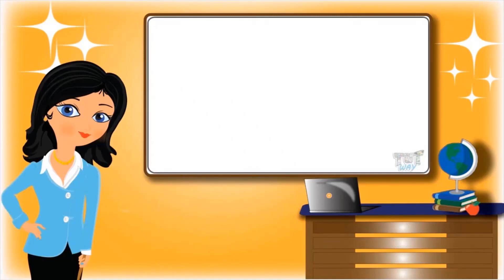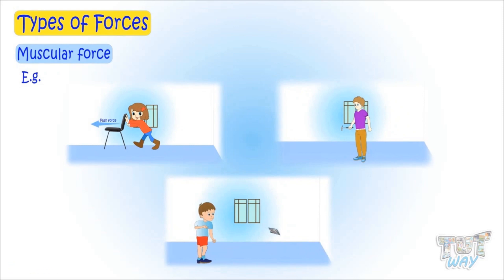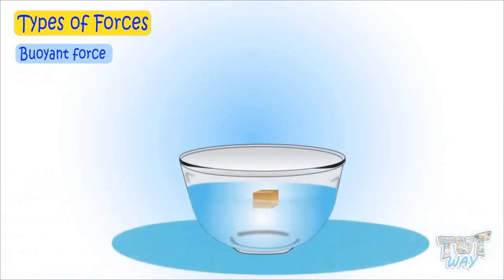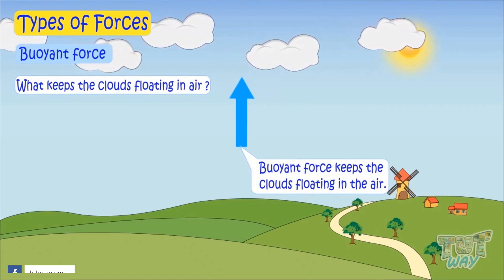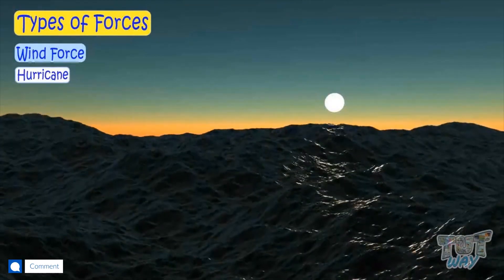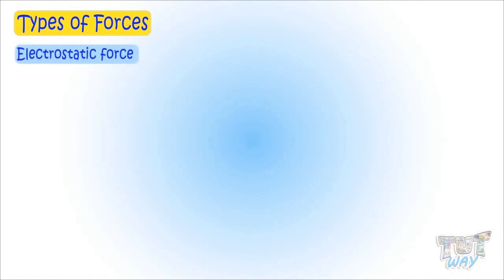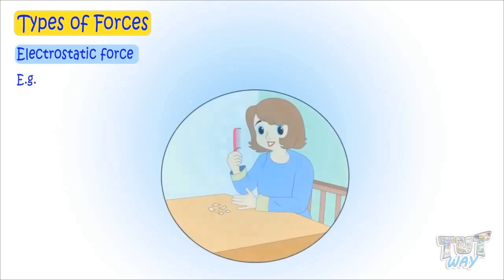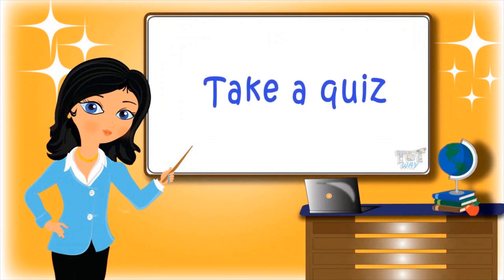Forces | Types Of Forces | Forces For Kids with Examples | Contact and Non-Contact Forces | Science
What is Force? | Force & Motion | Forces For Kids with Examples | Forces in our daily life | Science
Types Of Forces For Kids
Topic Covered:
Types of Forces
• Wind Force
• Muscular Force
• Buoyant Force
• Moving water Force
• Electrostatic Force